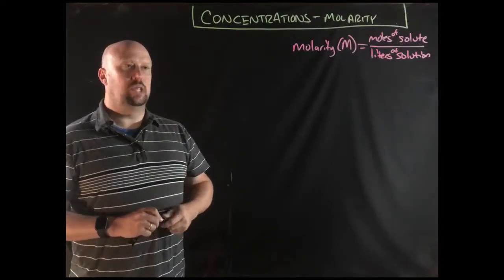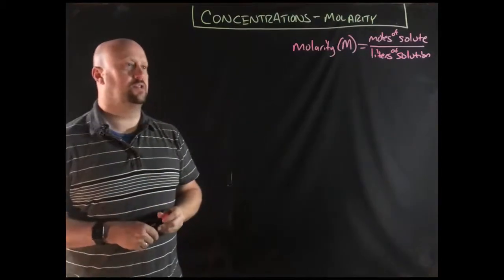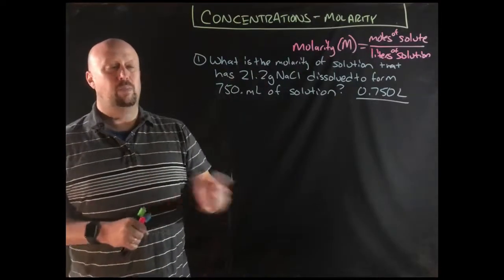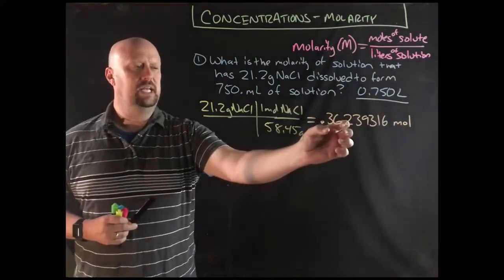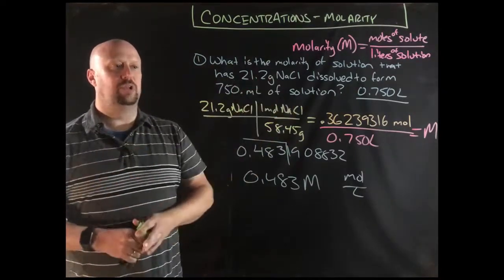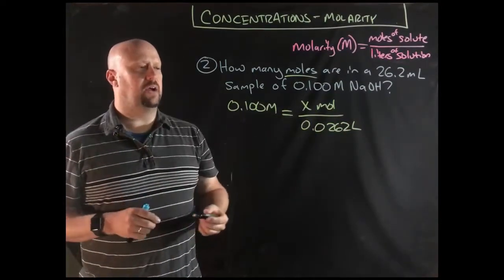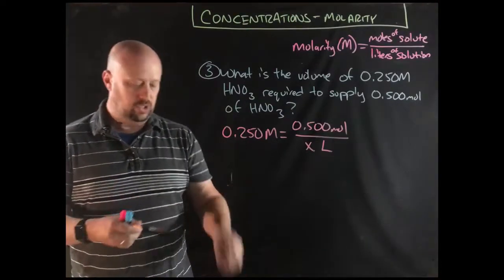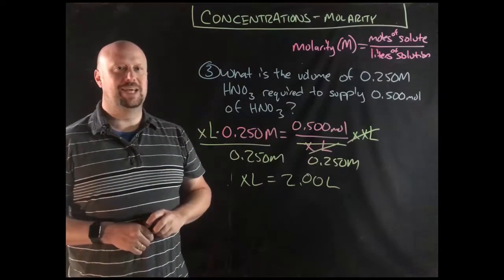Molarity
Calculating molarity, volume and moles from the molarity equation.